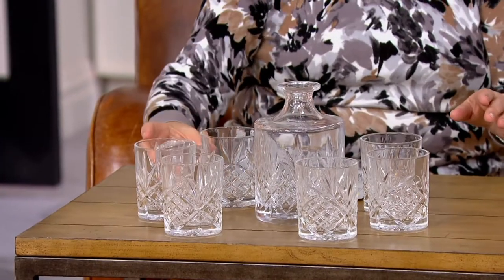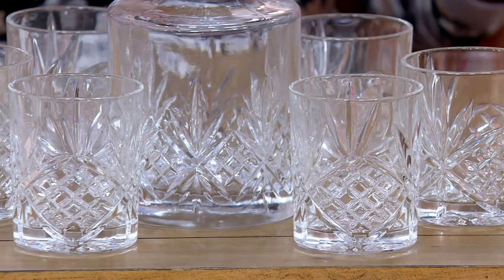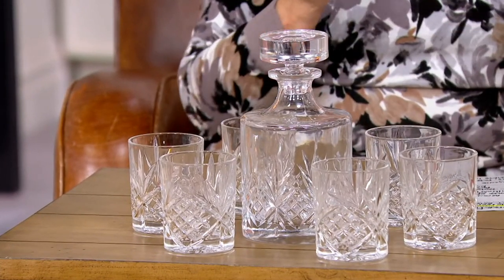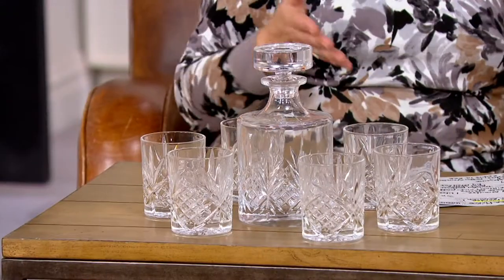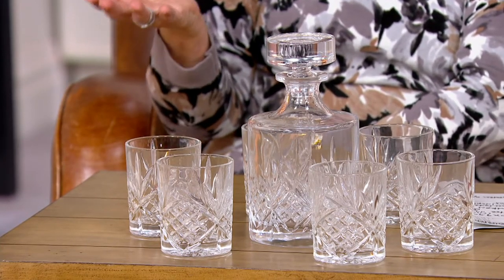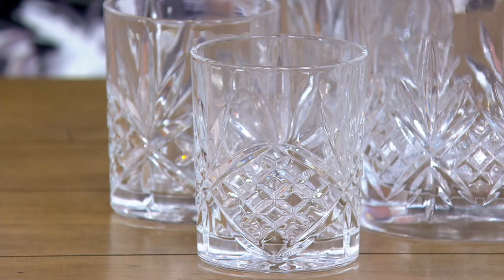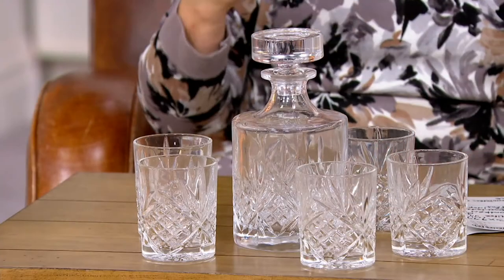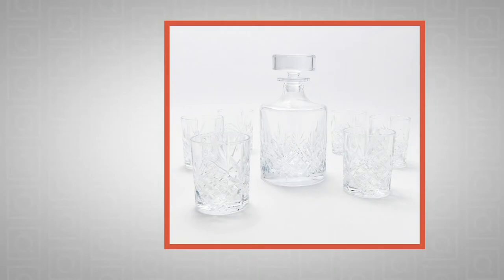Godinger Dublin 7-Piece Crystal Whiskey Set on QVC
Godinger Dublin 7-Piece Crystal Whiskey Set

Entertain with ease when you're stocked with the right glassware. This set is ready to toast to your drink-making skills! From Godinger.